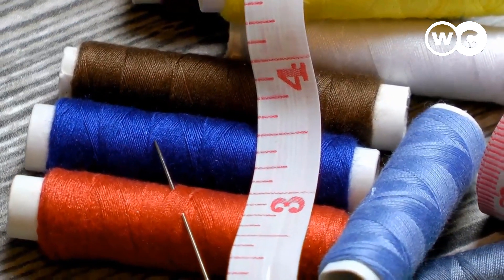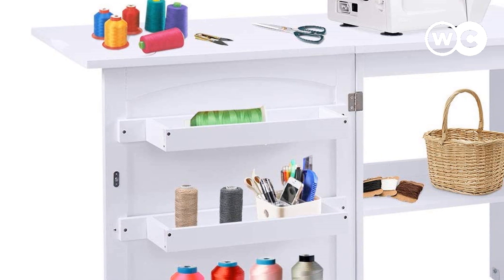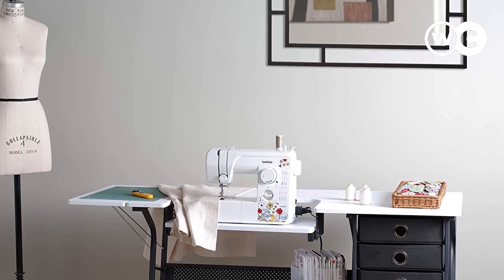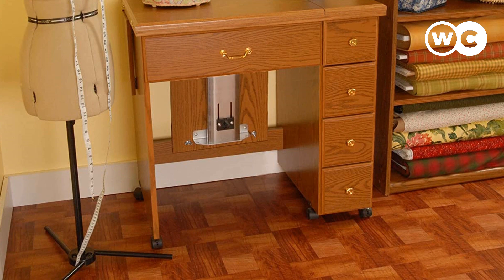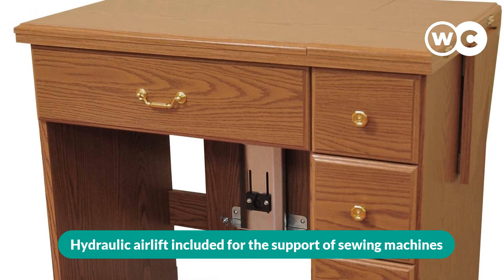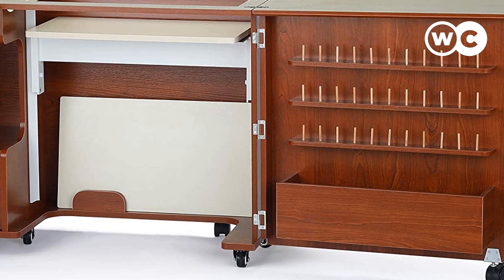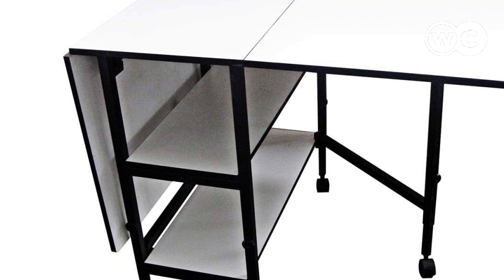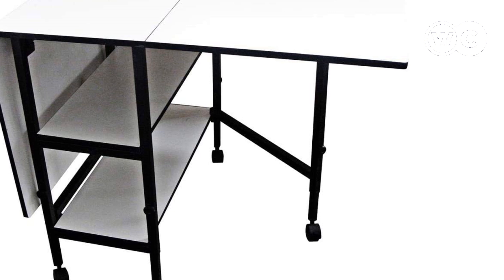5 Best Sewing Cutting Table in 2023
A reliable and well-designed sewing cutting table is an essential asset for any avid or professional seamstress. Functionality, durability, and ample workspace are key elements to consider when selecting the best sewing-cutting table. These tables are specifically engineered to provide a smooth, spacious surface for precise fabric cutting, pattern layout, and other sewing-related tasks.

With features such as adjustable height, storage options, and sturdy construction, the best sewing cutting tables are crafted to enhance the overall sewing experience, making them a fundamental component in any well-equipped sewing room.

❗SOCIAL MEDIA❗